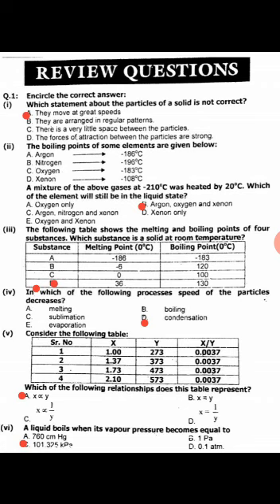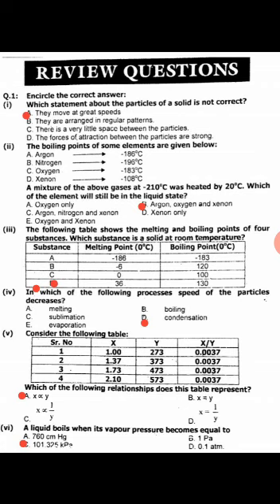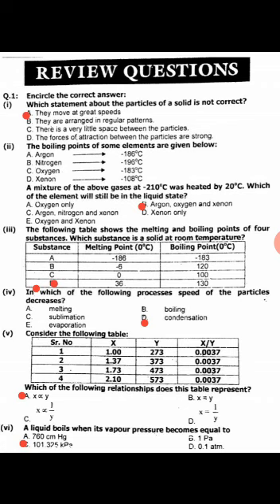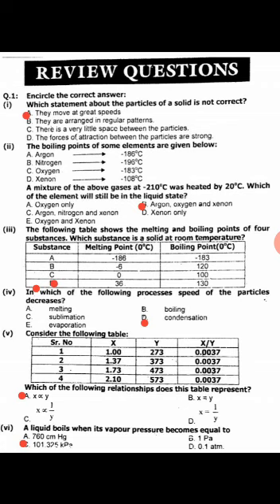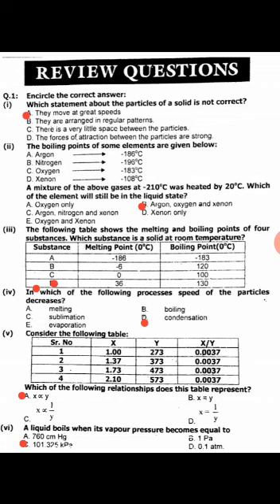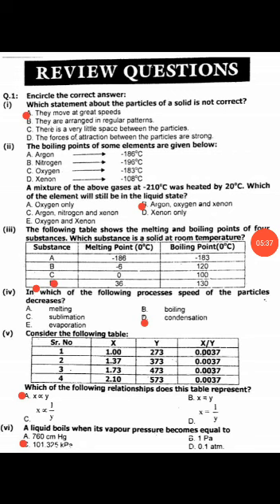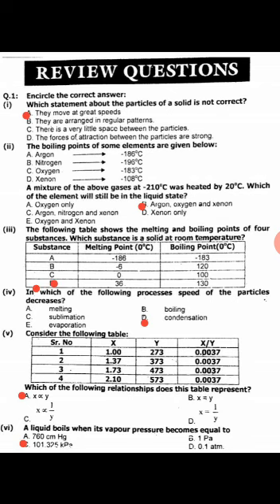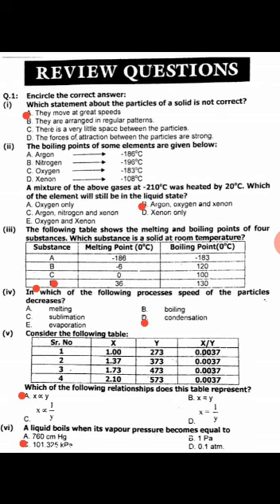Chapter no 5 physical states of matter